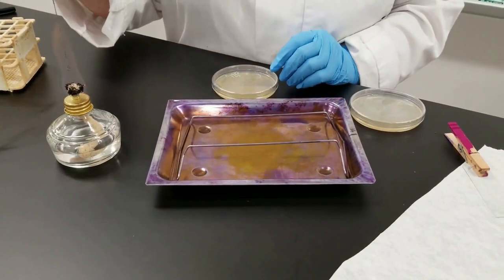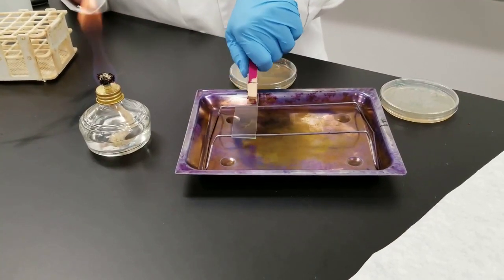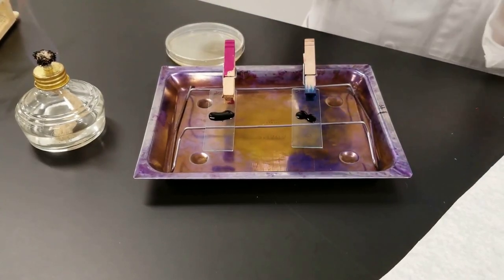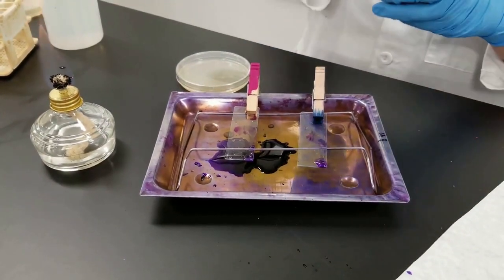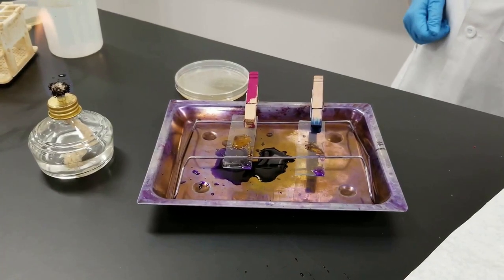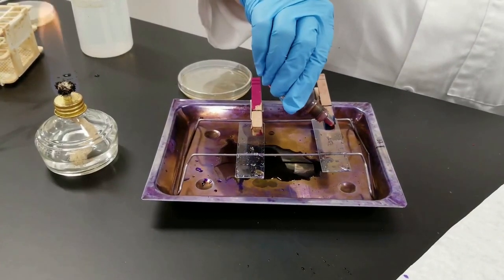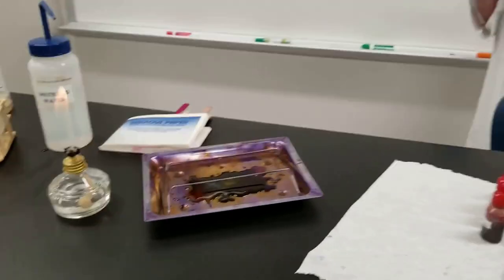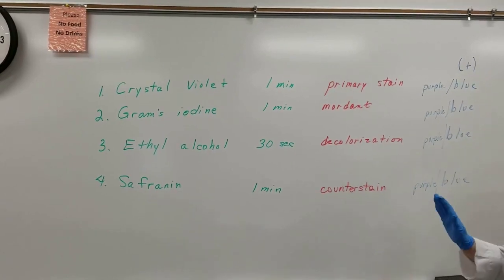Gram Stain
Learn how to do the Gram stain.